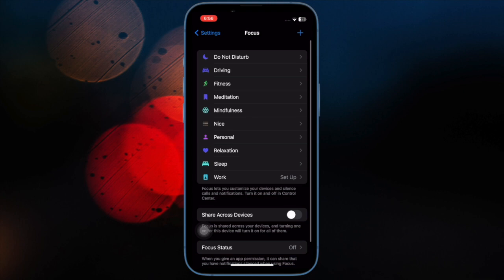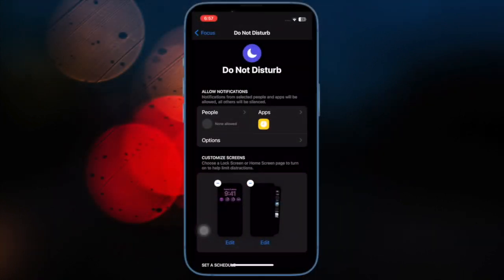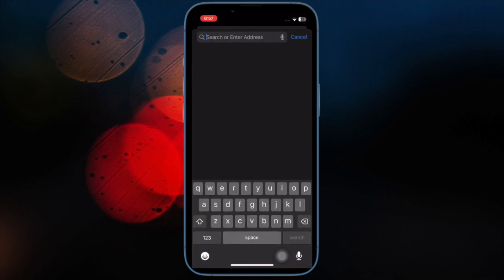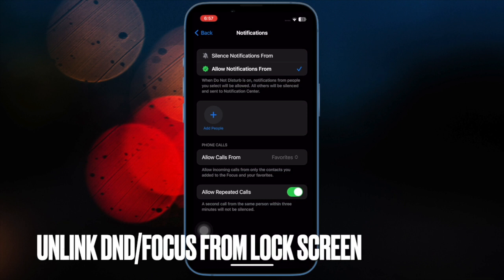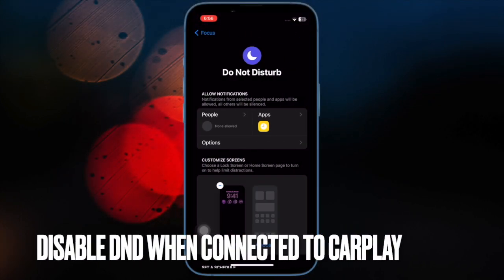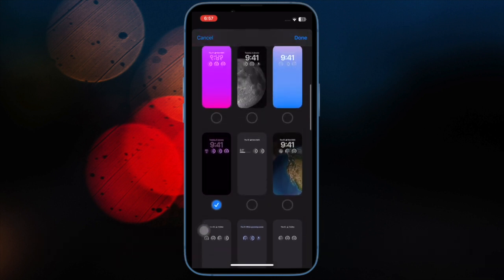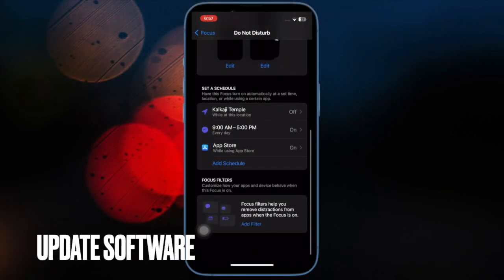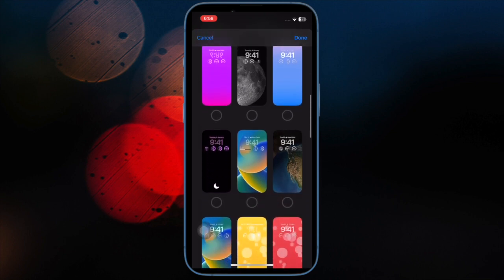8 Ways to Fix Do Not Disturb Turning ON Automatically on iPhone and iPad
Here are the 8 best tips and tricks to fix Do Not Disturb keeps turning on automatically on iPhone and iPad. Watch the video to find out!